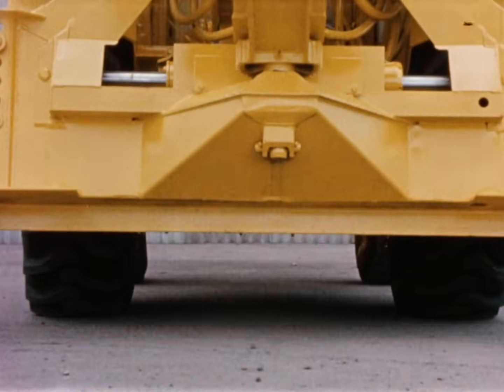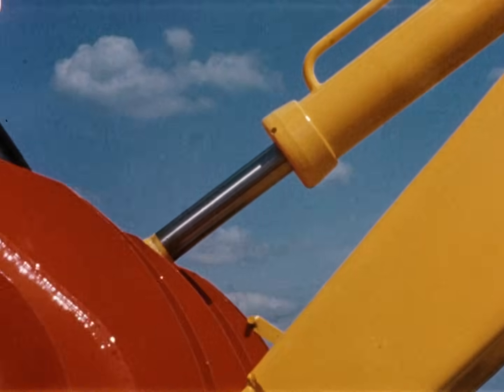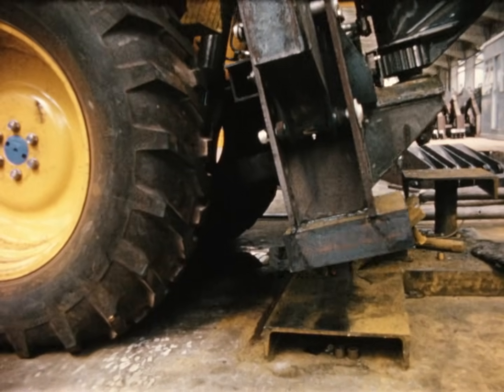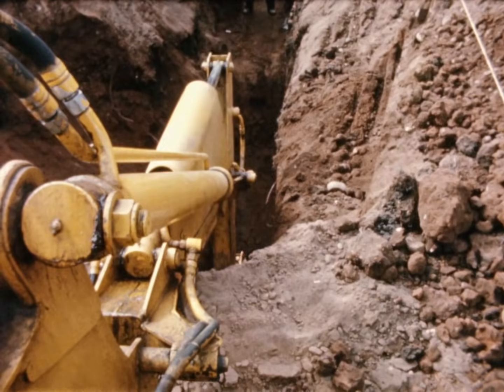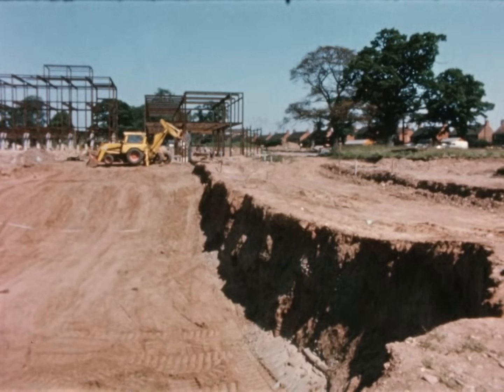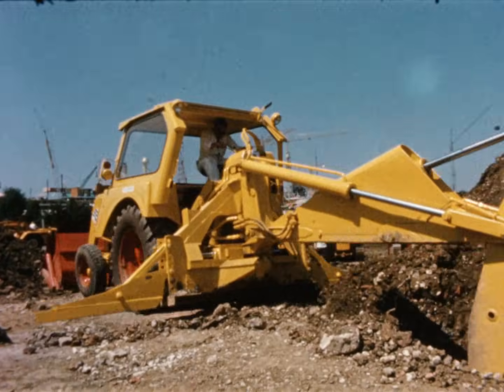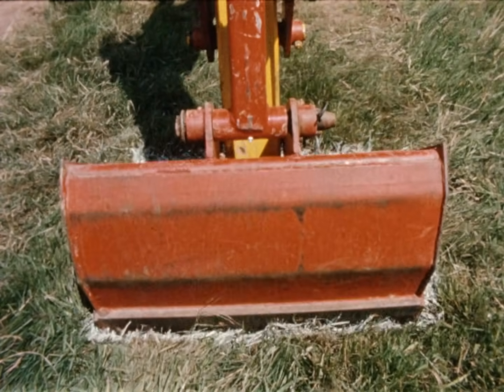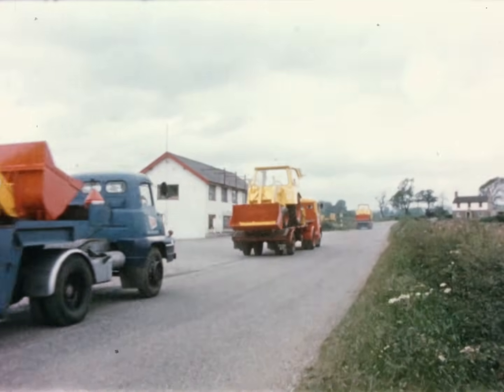The JCB 4 Backhoe Loader | JCB Archive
Outmanoeuvre, outperform and outpace. Meet the JCB 4 backhoe loader from the JCBarchive.